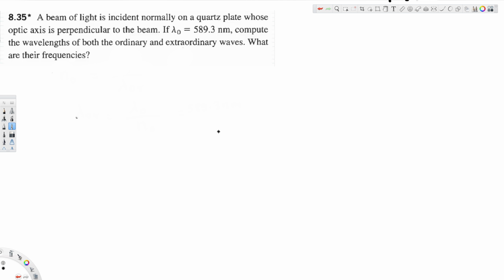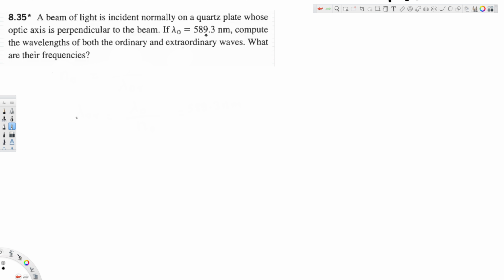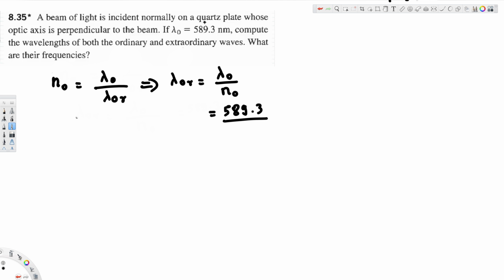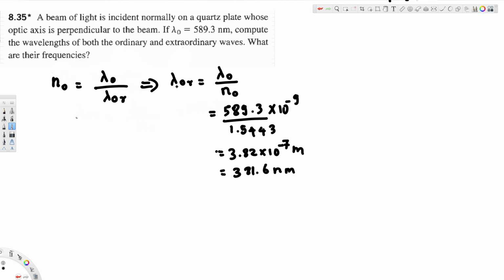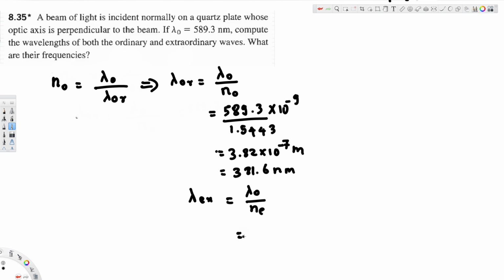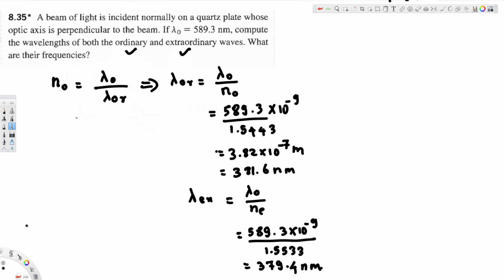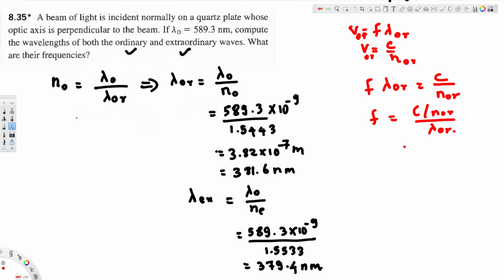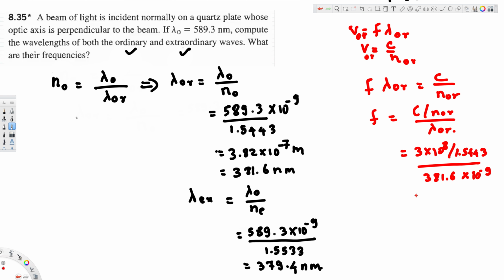Compute the wavelengths velocities and frequencies of Ordinary and Extraordinary waves P 8 35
Optics  4th/5th Edition  Problem 8-35
Eugene Hecht
A beam of light is incident normally on a quartz plate (no = 1.5443 and ne =
1.5534) whose optic axis is perpendicular to the beam. If the wavelength in
vacuum is o = 589.3 nm, compute the wavelengths, velocities and frequencies of
both the ordinary and extraordinary waves